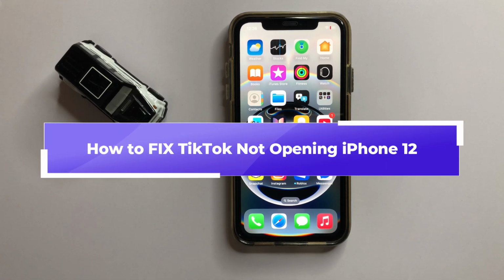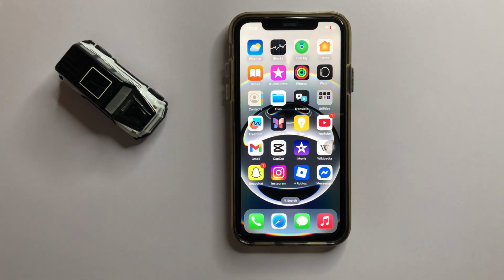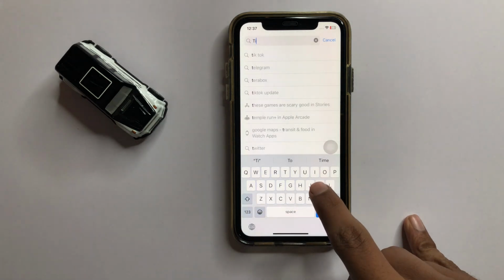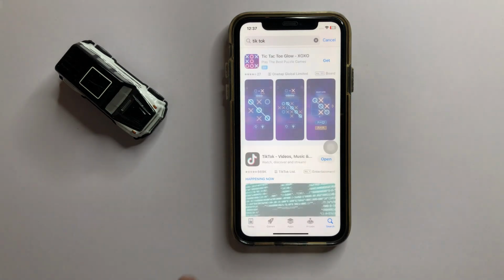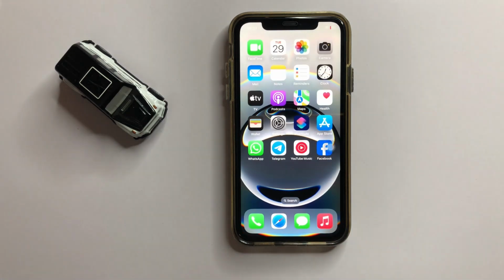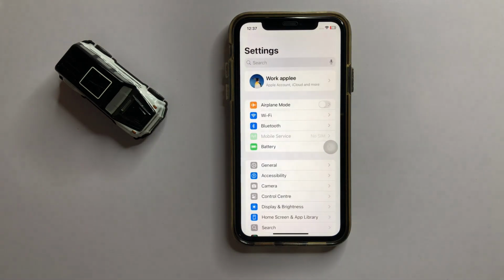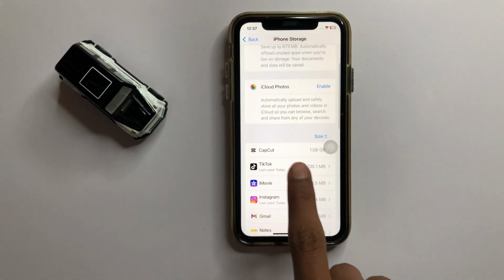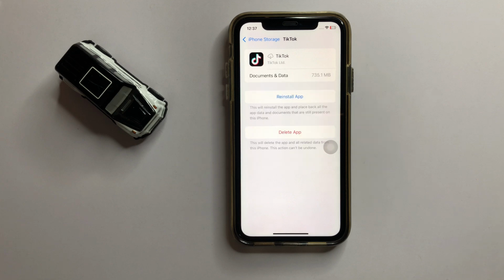How to FIX TikTok Not Opening on iPhone 12